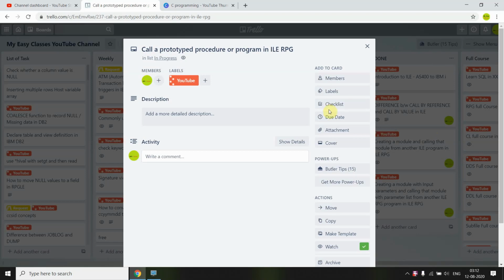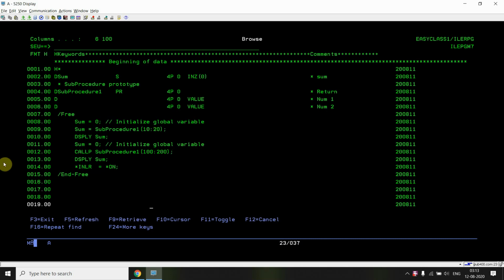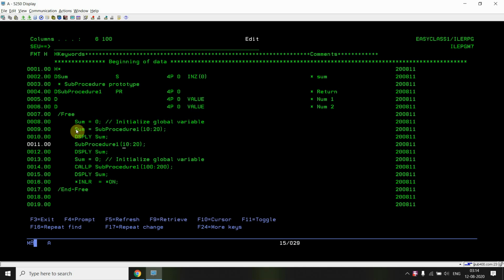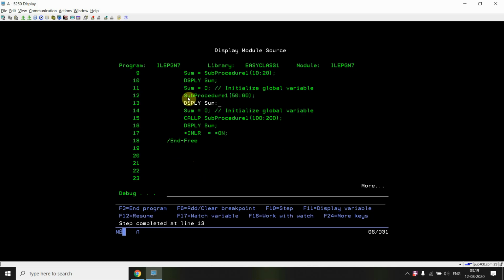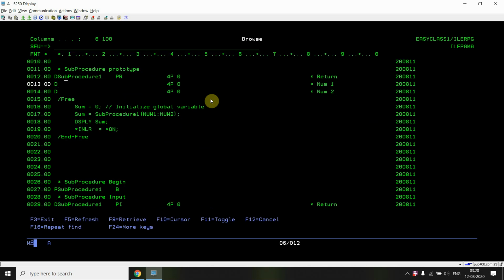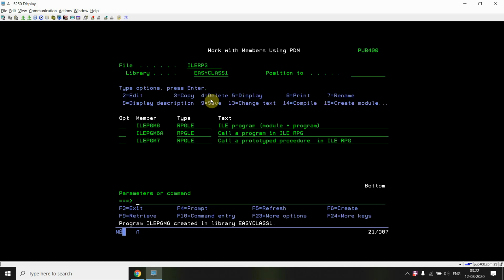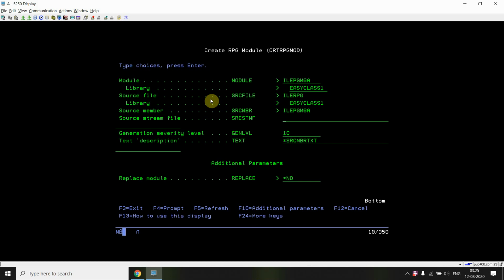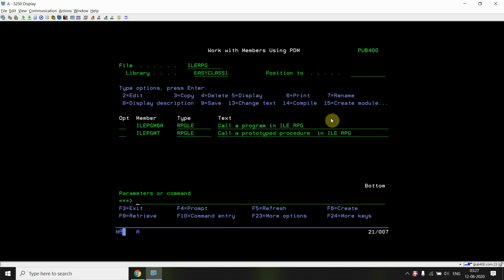IBM i, AS400 Tutorial,iSeries,System i-ILE concepts in AS400-Call a prototyped procedure or program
Apply and get any of the following Credit cards:
IBM i, AS400 Tutorial, iSeries,System i -Call a prototyped procedure or program in ILE RPG
Parameters and Prototypes